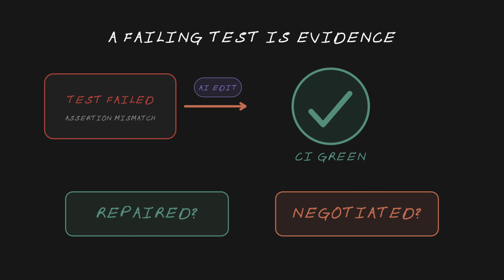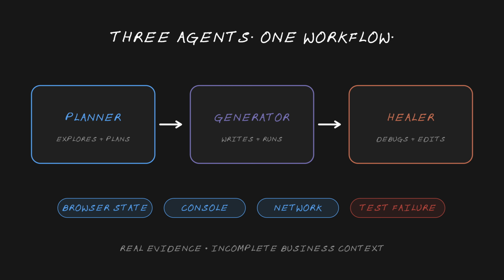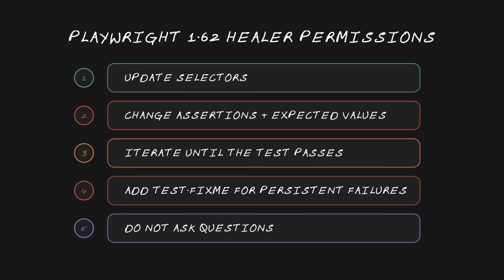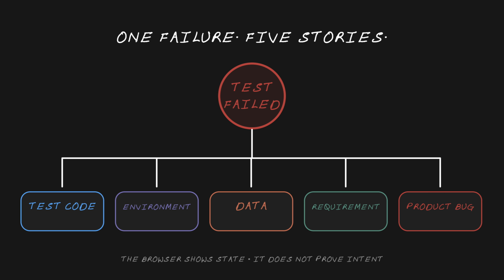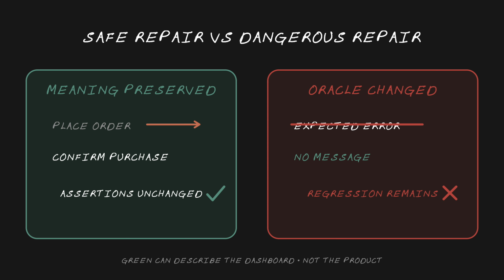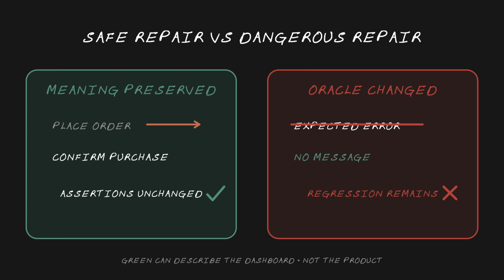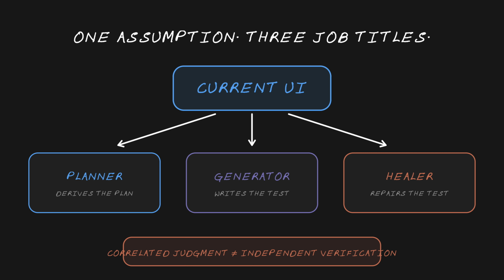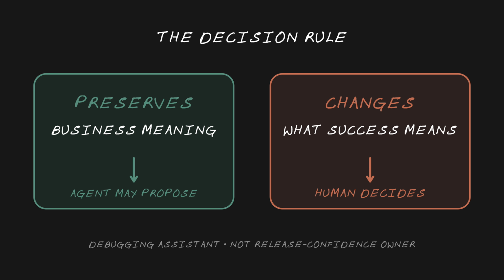Playwright Can Heal Failing Tests. That Might Be the Problem.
Playwright can now help diagnose and repair failing tests. The useful part is obvious. The dangerous part is deciding whether the agent repaired the test - or quietly changed what "passing" means.

You will leave with one practical rule: let the agent propose changes that
preserve business meaning; require a human decision whenever a change alters what success means.